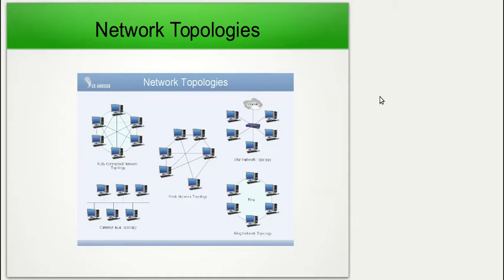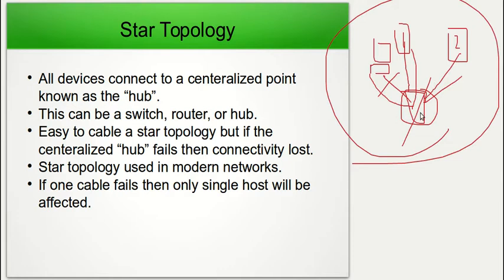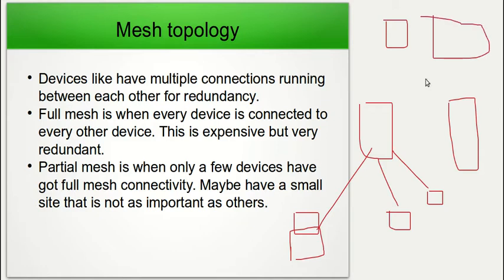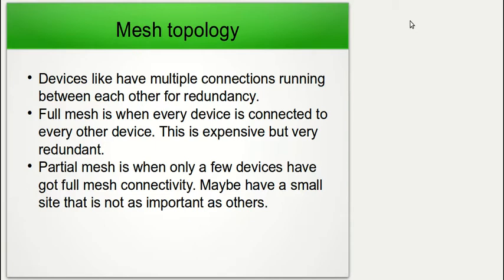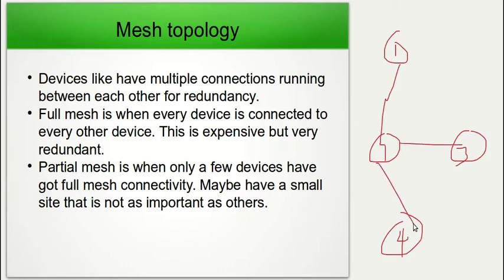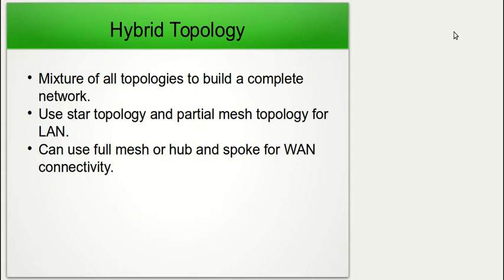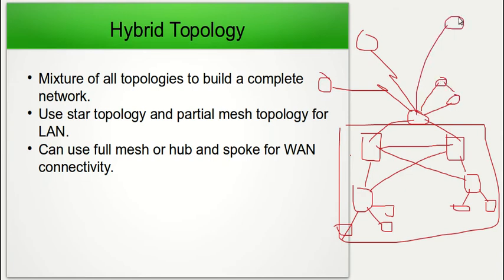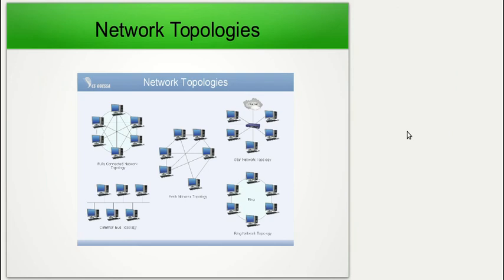Introduction to different network topologies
We will look at the star, mesh, and hybrid topologies